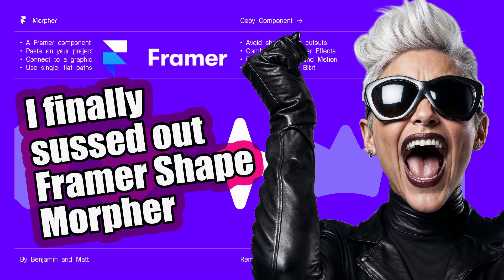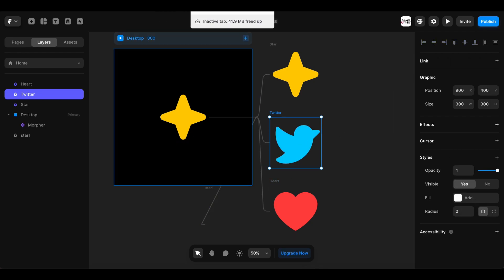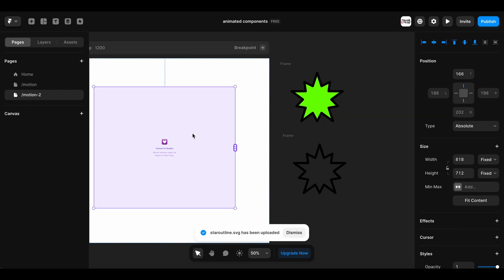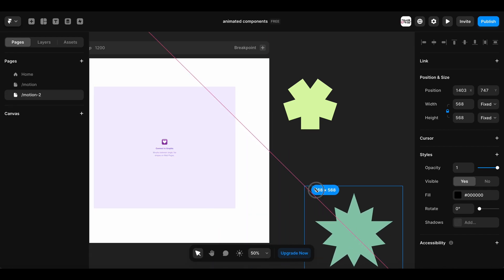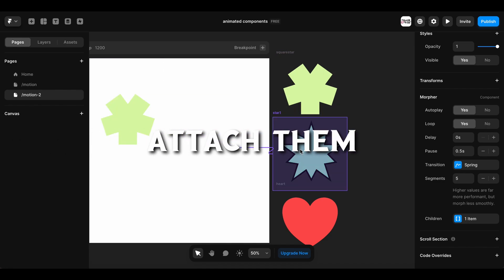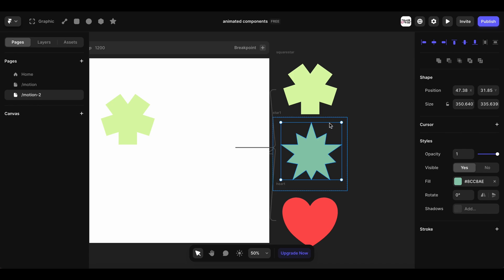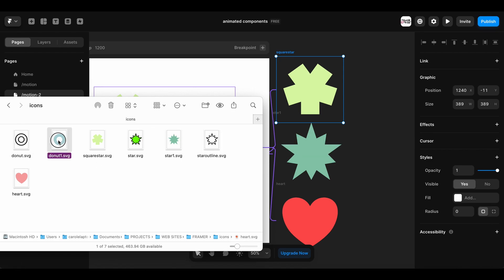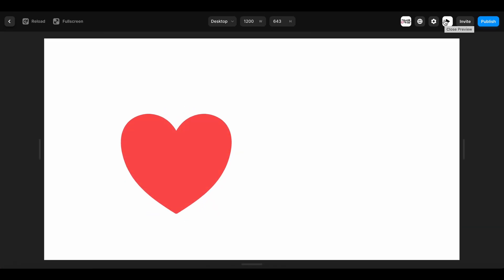If Framer Morpher Animation Isn't Working - Try This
Oh lordy! It took me hours to figure out how to get the morphing animation in Framer to work. Here's how I did it. Hope it helps you too.

Mortal and Wild creative stuff.

I currently create my art and designs with procreate and affinitydesigner, Affinity Photo and On1. In my earlier career I was a creative director mainly in editorial design for magazines and books and graphic design marketing. I come from old school analogue design background before embracing new tech, which i am still continuing to learn all the shiny new things getting introduced every day. As I learn, I can pass on what I know onto you - hopefully.

I edit my videos in Davinci Resolve, which is awesome.

• My design products, merch and downloadables available - you can also support with buying me coffee via the website too.

@mortalandwild for astro stuff.
@topnotchvintageshop for my vintage shop